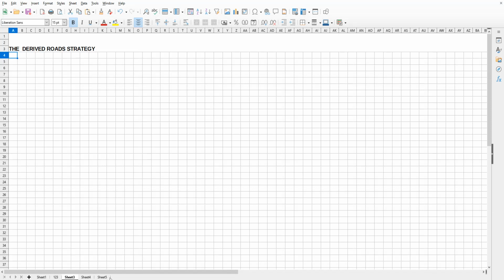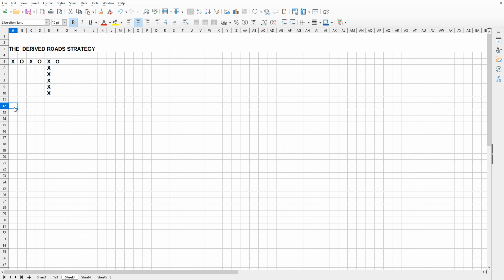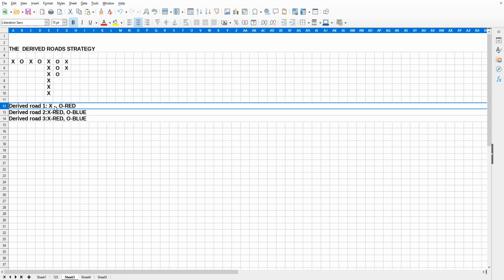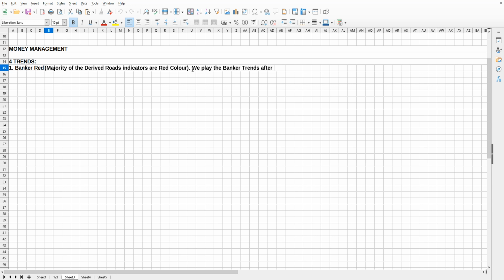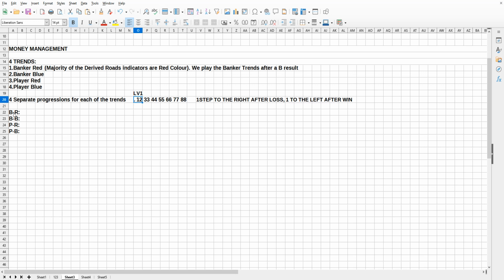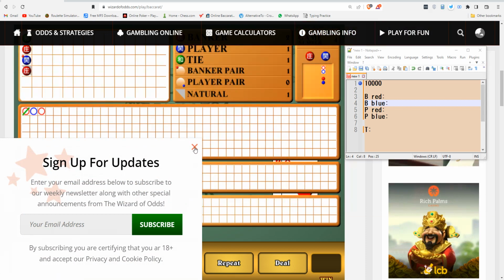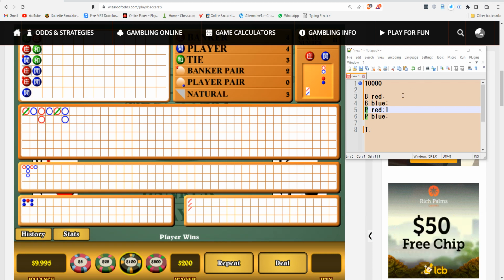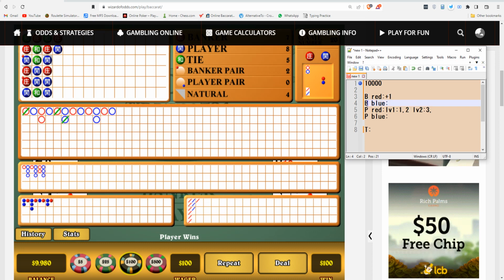The 4 Trends of the Derived Roads. Baccarat Strategy.(Part 1)